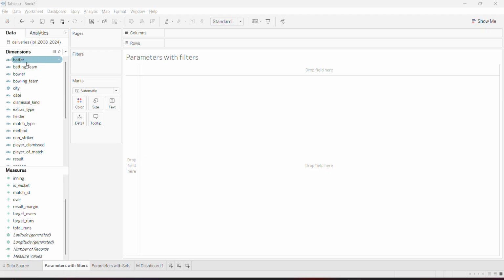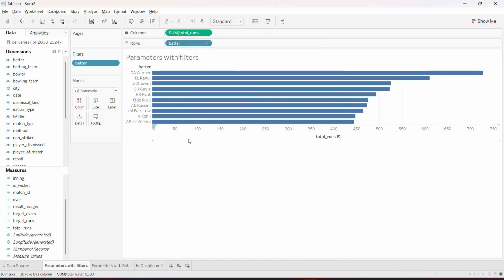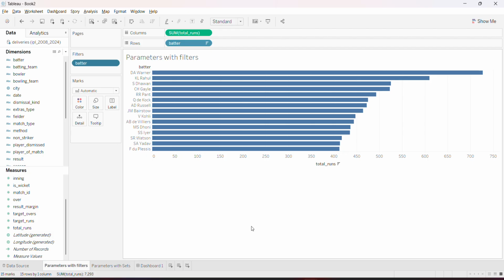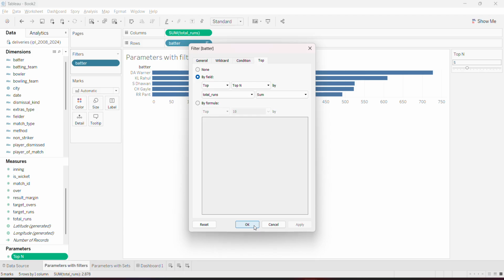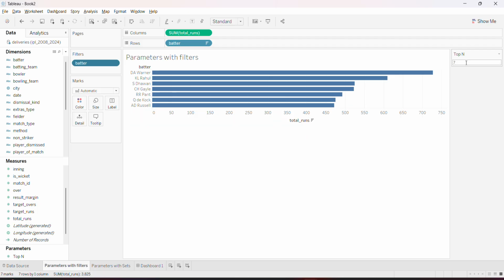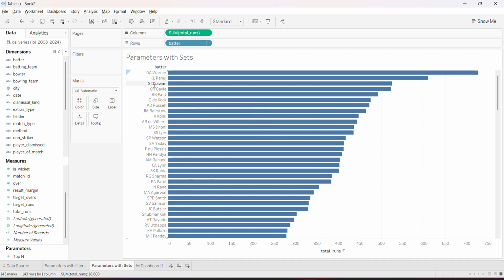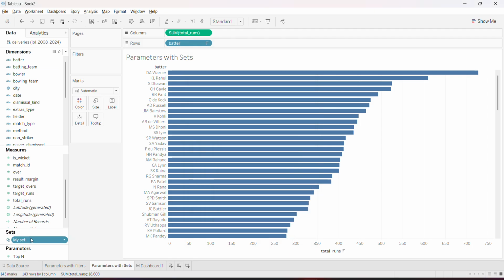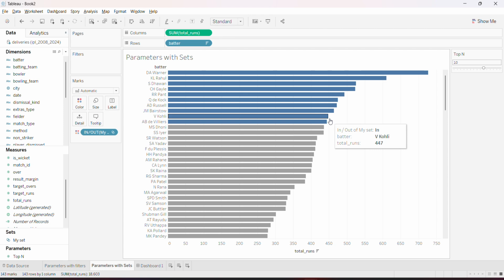Using Tableau Parameters with Filters and Sets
Learn how to make your dashboards more dynamic and interactive with Tableau Parameters! 🚀

In this video, we’ll walk through:
✔️ What Tableau Parameters are and why they’re powerful
✔️ How to use Parameters with Filters for flexible data control
✔️ How to combine Parameters with Sets to build interactive dashboards
✔️ Practical examples to apply in real-world scenarios

By the end, you’ll understand how to leverage Parameters in Tableau to:

Create dynamic filters

Give users custom control over their data

Build dashboards that are more engaging and user-friendly

This tutorial is perfect for anyone looking to enhance their Tableau dashboards with more interactivity and control.